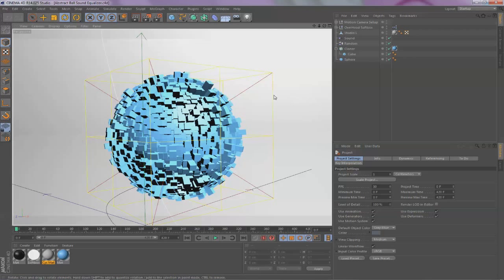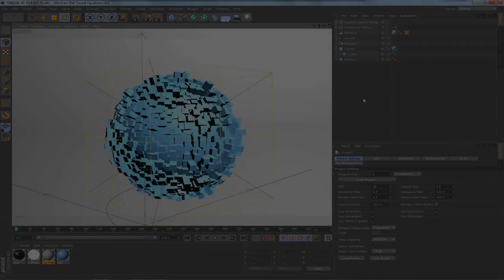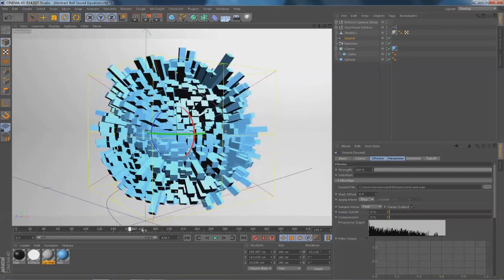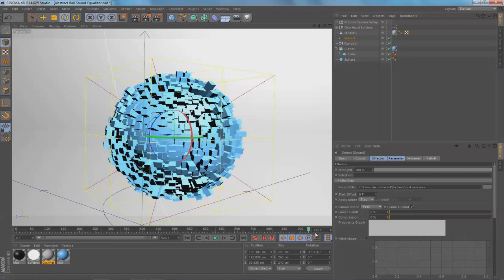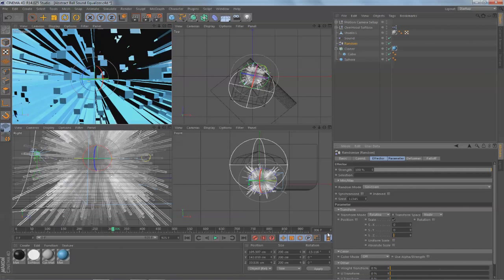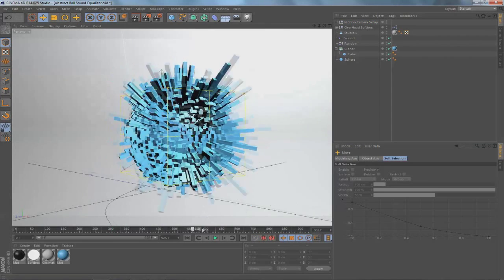Cinema 4D: 3D Ball Audio Equalizer+Announcement (Lack of Videos?)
Today I want to show you guys a 3D Audio equalizer I have been working on. In this video I show some stuff you should now about this equalizer. Enjoy!